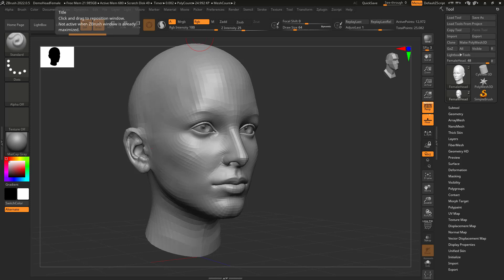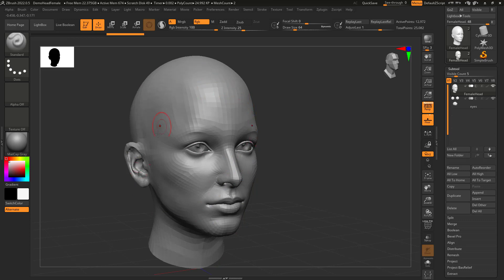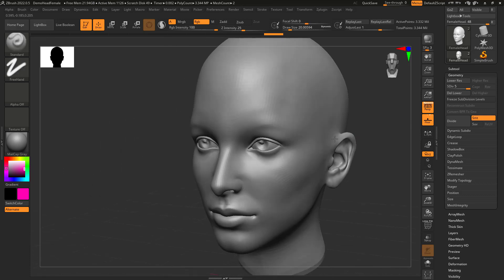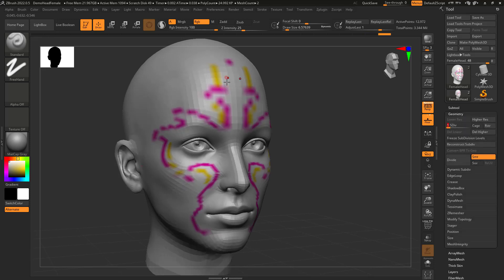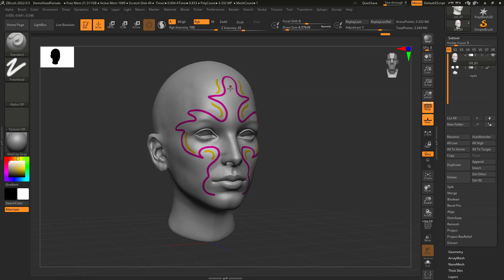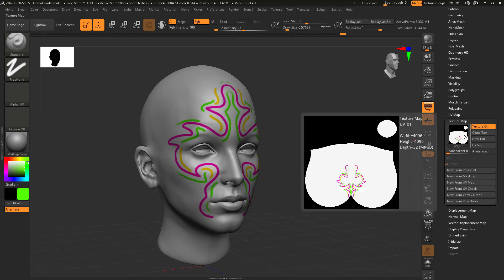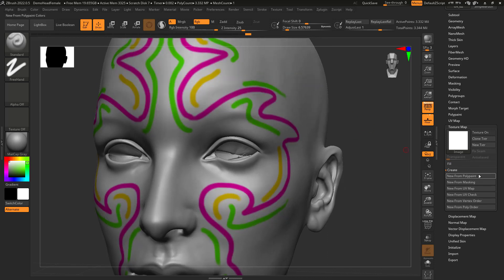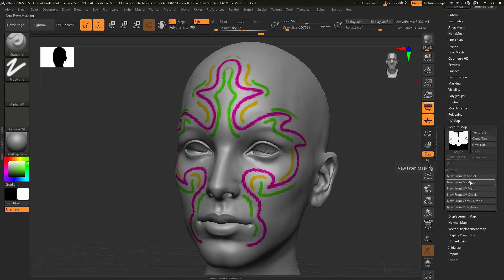ZBrush Polypaint to UV Workflow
Discover the power of the ZBrush Polypaint to UV workflow with this quick and informative tutorial! Learn how to use this feature to easily transfer your Polypaint information to your UV maps and create more detailed and accurate textures for your 3D models. Discover how to use it to enhance your workflow and take your work to the next level!

TIMECODES:
0:00               Intro
0:36               How to Check your UVs in ZBrush
1:42               Start Polypainting
3:27               Improving Polypaint Resolution
6:19               Importing new UV's onto a Polypainted Character
8:13               Transferring Polypaint to UVs
10:39             Transferring Polypaint from UV to another UV
12:24             Resolution: Polypaint vs UVs
14:39            Transferring UVs to Polypaint